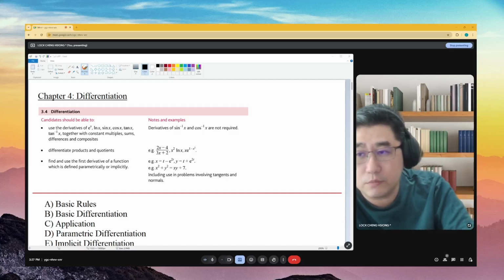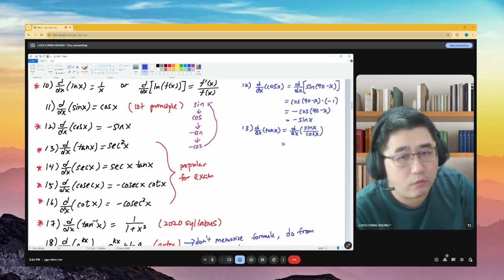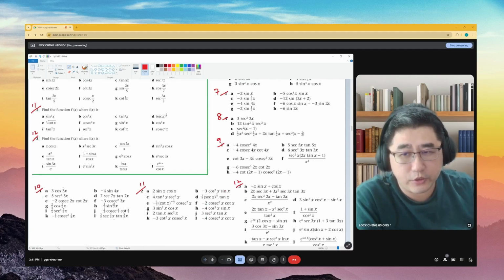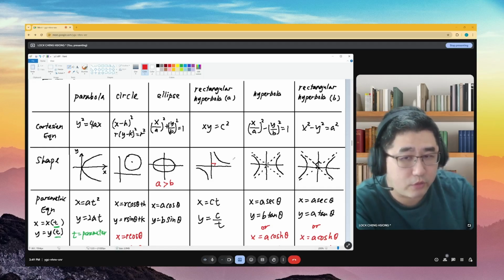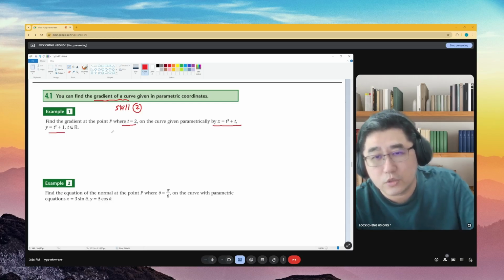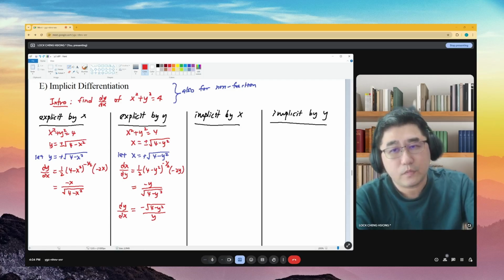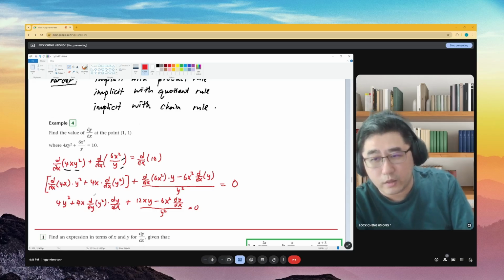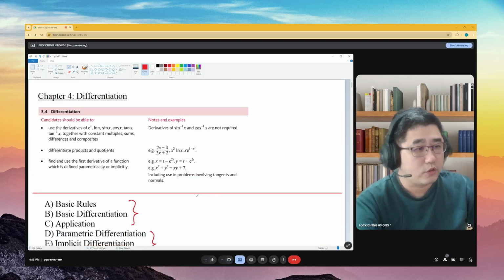P3 Chapter 4 Differentiation